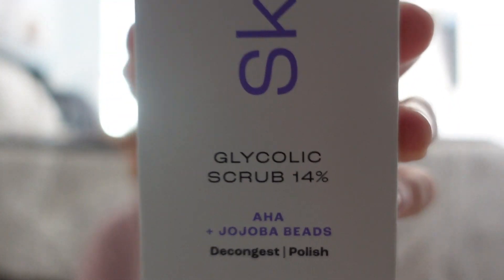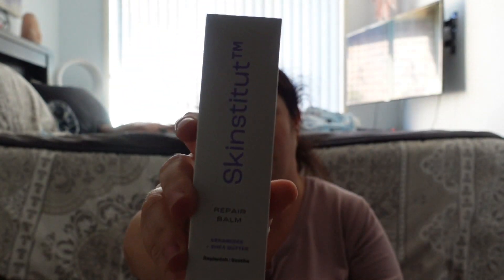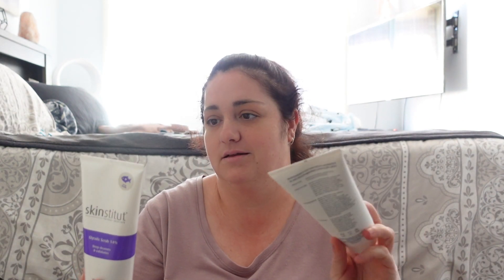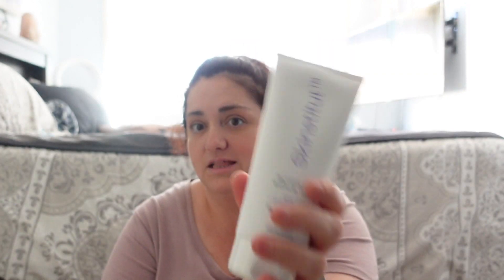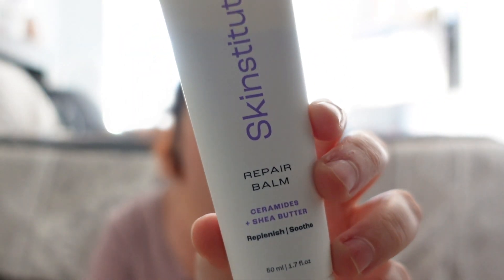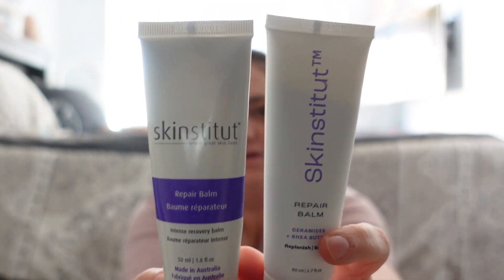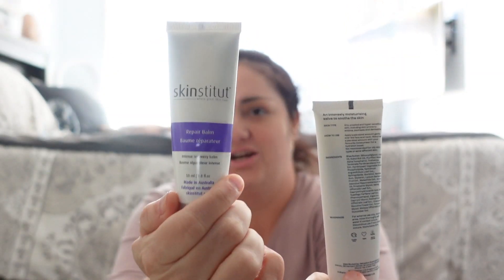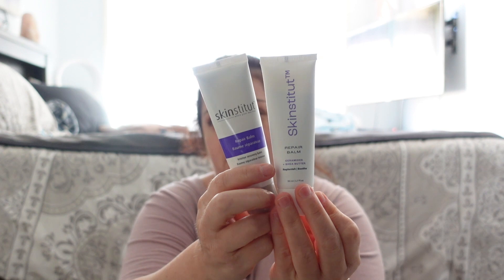Skinstitut product unboxing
Unboxing some skinstitut products that i bought as i needed some new ones